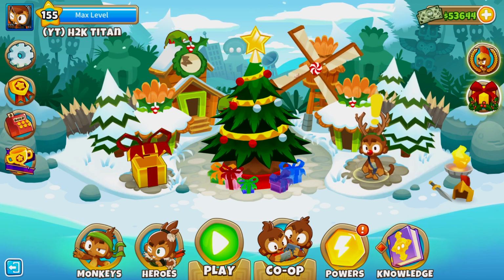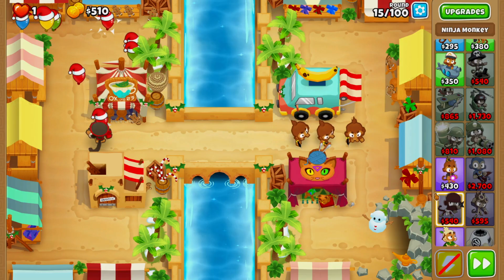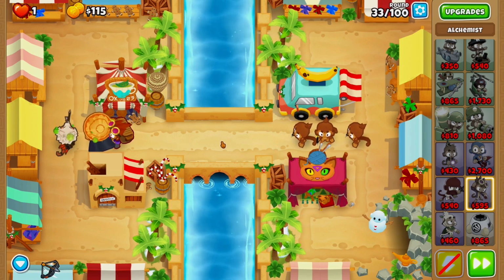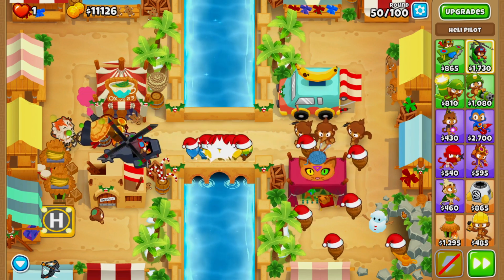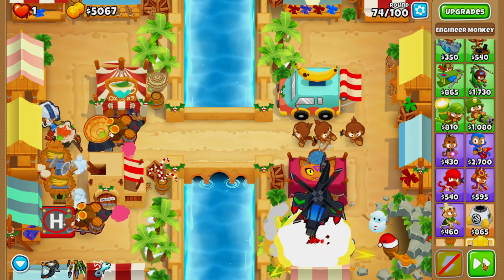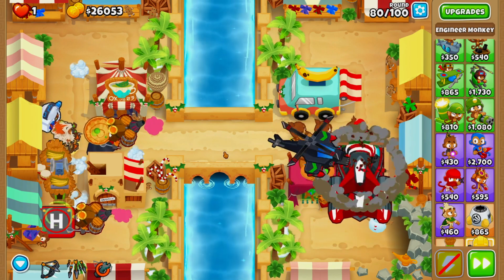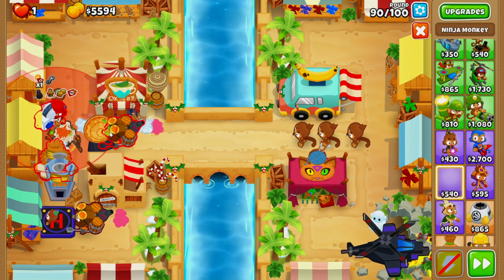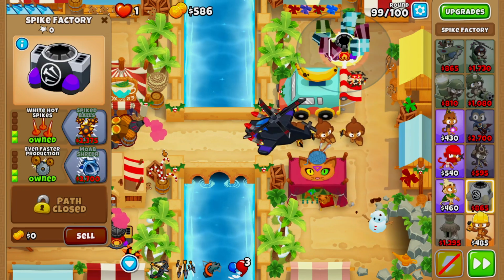Best Bazaar Chimps Strategy 2021 - Bloons TD6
What's going on doods, in today's video I will be showing you the easiest chimps guide for Bazaar that I have currently been able to find. For this strategy we use the Apache Prime, paired with overclock and multiple towers in order to make this easy guide to follow. Thank you very much for watching I hope you find this guide helpful.